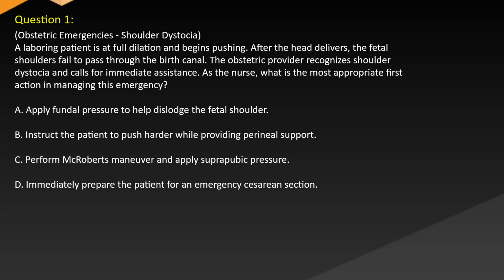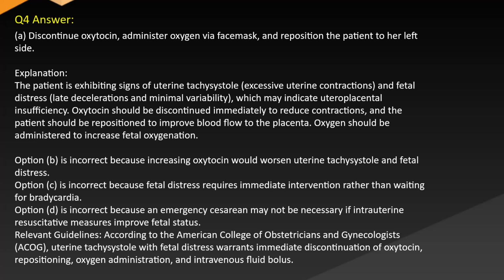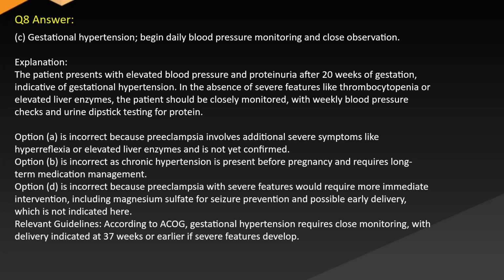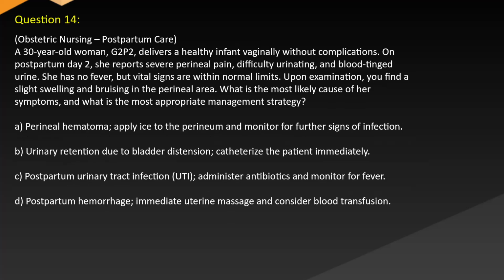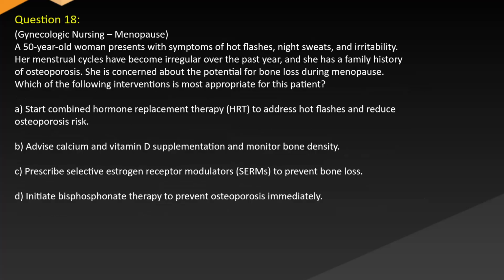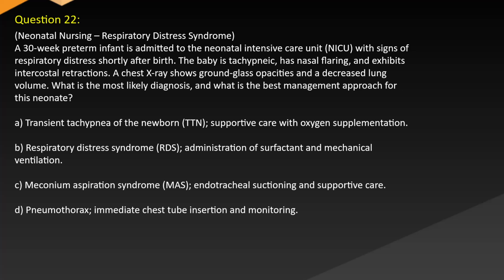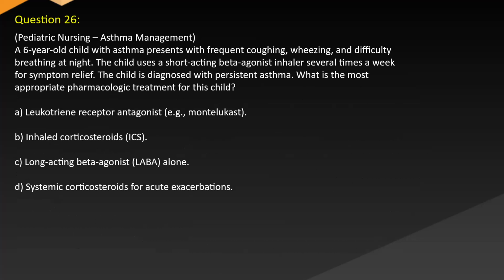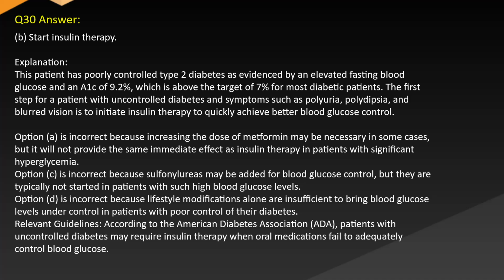National Certification Corporation for Obstetric, Gynecologic, and Neonatal Nursing Free Practice Qu